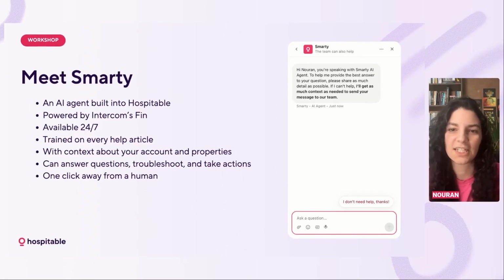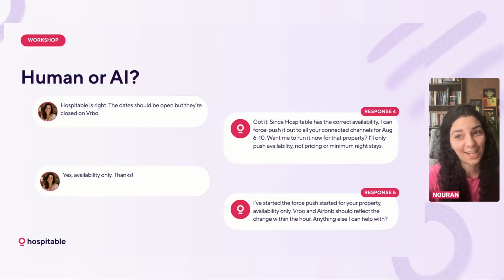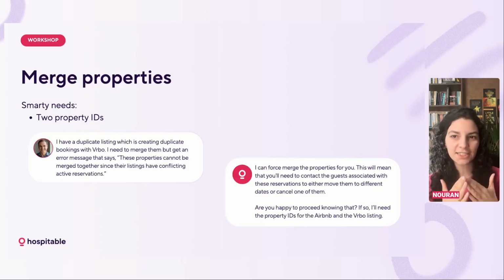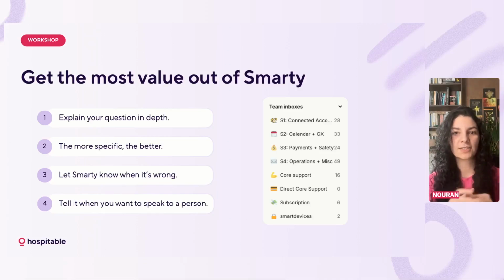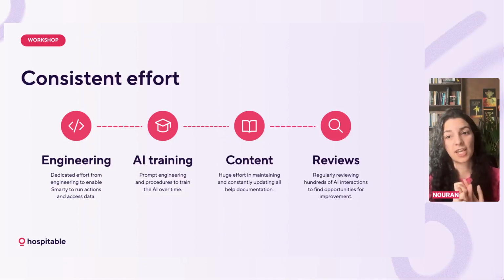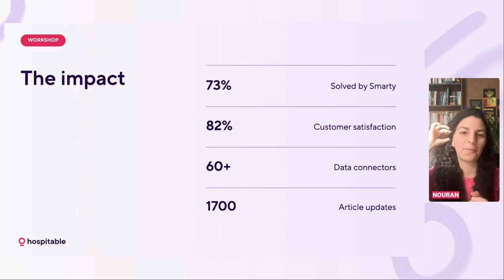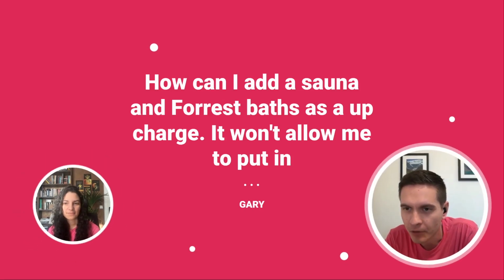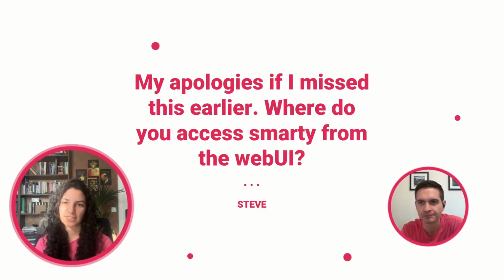Customer Support Workshop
Meet Smarty, Hospitable’s AI-powered support tool designed to help you find answers faster and solve issues independently. In this workshop, we’ll show you how to get the most out of Smarty - sharing practical tips to improve your prompts, uncover solutions you might not expect, and save time in your day-to-day operations.

And while Smarty is more powerful than you think, you’ll also learn how and when to seamlessly escalate to human support on Legacy, Host, Professional, and Mogul plans if needed.

Hospitable is the short-term rental industry's premier super app, empowering hosts and property managers to streamline operations, grow their businesses, and reclaim valuable time. Initially launched in 2016 as a time-saving PMS, Hospitable has evolved into a powerful toolkit that goes beyond traditional property management.

The platform enables hosts at every scale to automate guest messaging with AI, optimize nightly rates, simplify rental agreements and deposits, coordinate teams, and confidently launch direct booking websites with built-in payments and property protection. Hospitable supports tens of thousands of hosts worldwide, having automated over 108 million messages and processed $5.2 billion in reservation income in 2025.